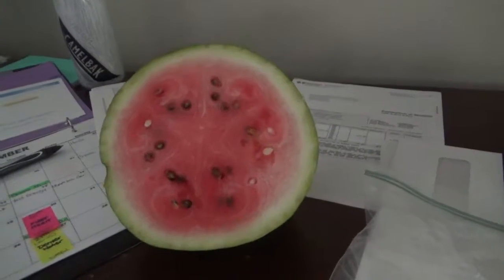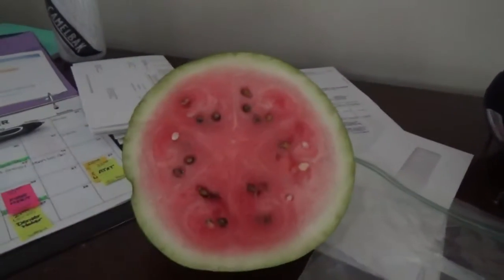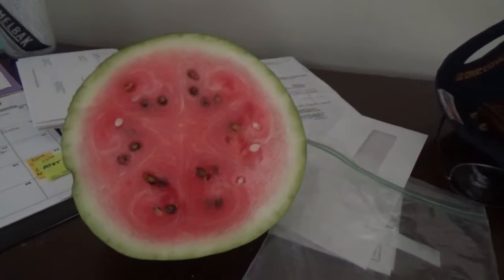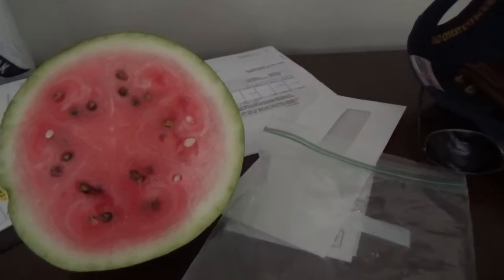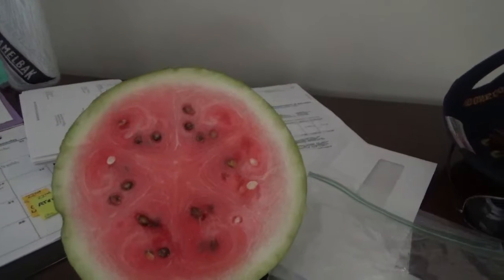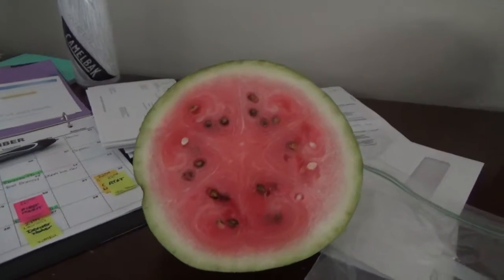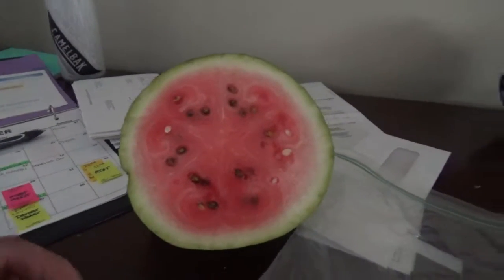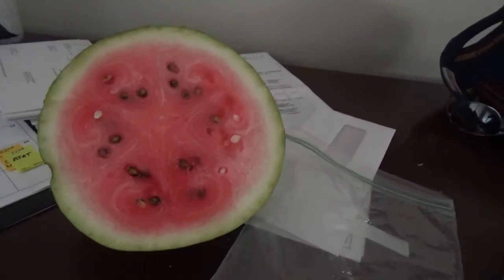Garden Update The Watermelon was Good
We have removed the broccoli, I will not consider that to be a failure more of a learning experience. I would not say that we did things right I am going to say that we did things better. We still have work to do, the onions and other things that we can do better next year. Our produce size and yield from year 1 to year 2 is astonishing.